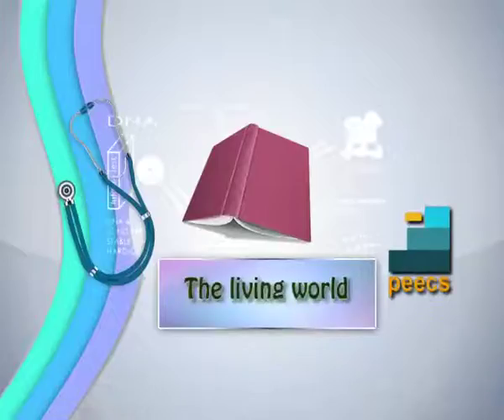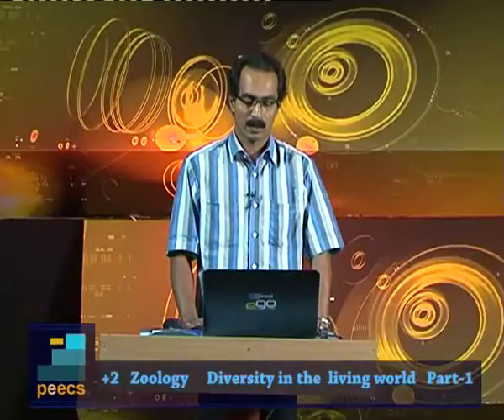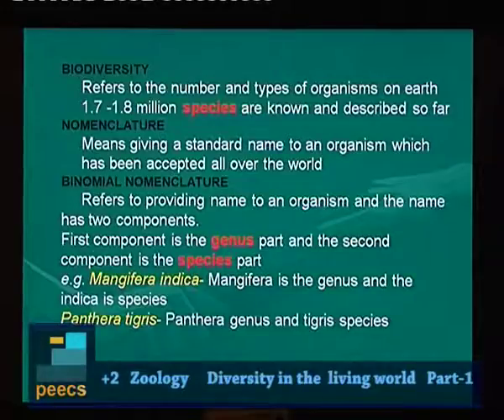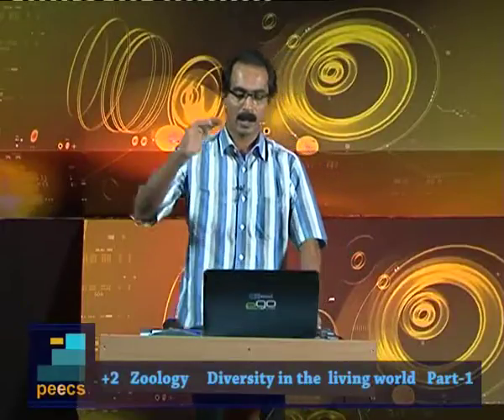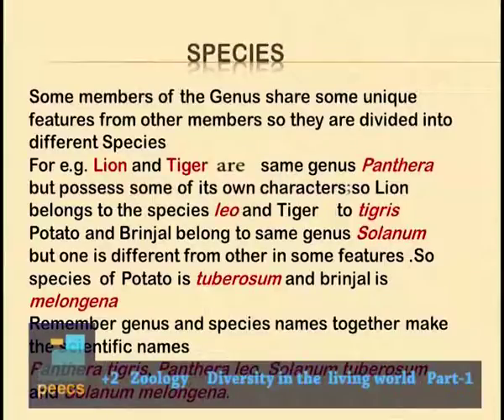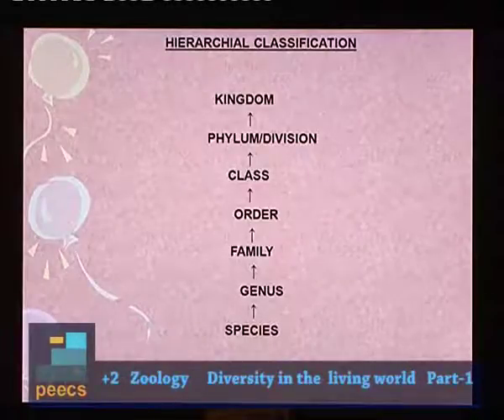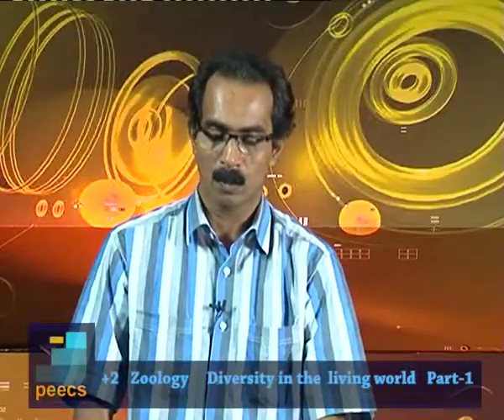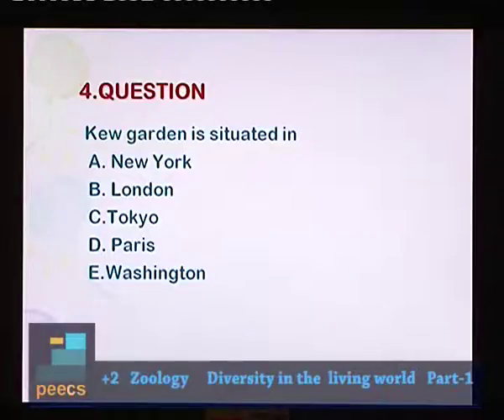PEECS PlusTwo Zoology Diversity in Living Organisms Part 01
Public Entrance Examination Couching Scheme(PEECS) Classes (+2) Zoology Diversity in living organisms Part 1 By Dr.Abdulla E V Victers Educational Channel,Government of Kerala